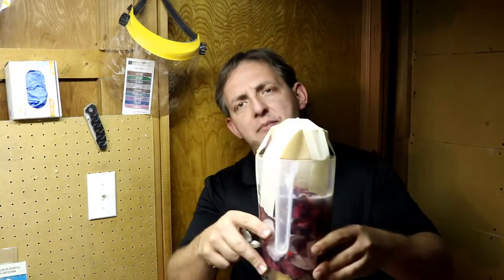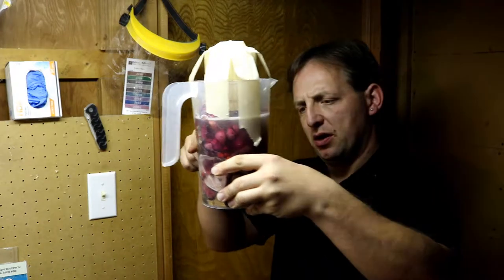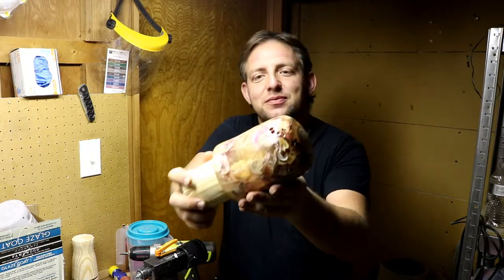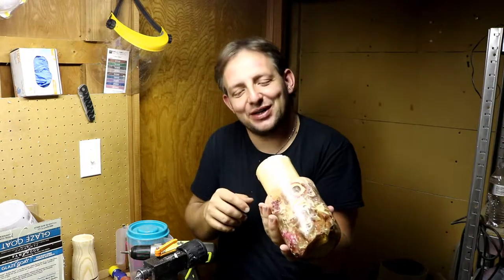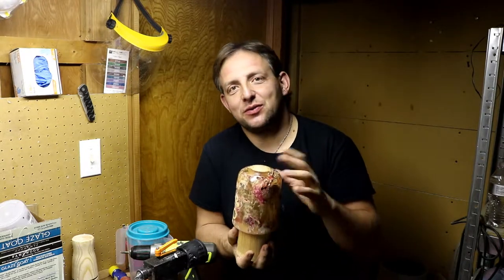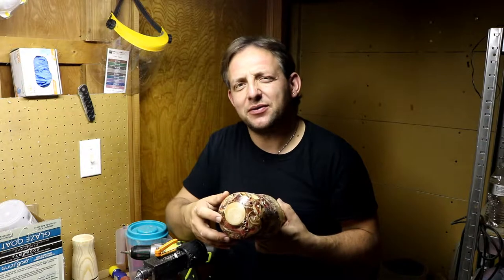Rose Potpourri Magic Mushroom Turned on the Lathe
In this video we get to see how I made lemonade out of a lemon which was a failed resin project.  I turned what would have been a nightmare to turn into a decorative mushroom that smells nice!!!  Hope you like the video.  If you want to purchase the Rose Potpourri Magic Mushroom please feel free to click the link below to my Etsy page.  Hope you enjoyed the video.